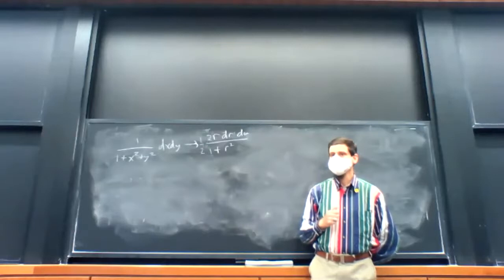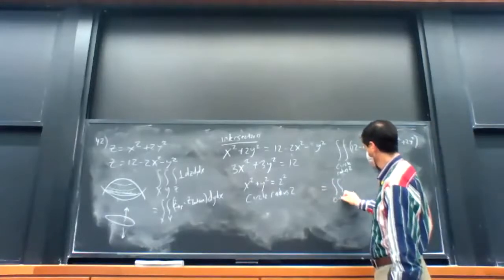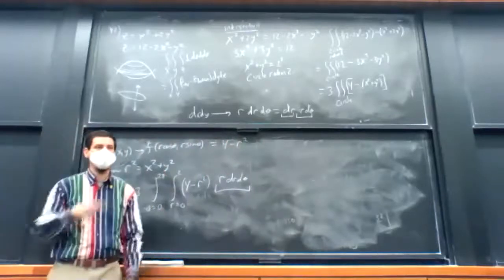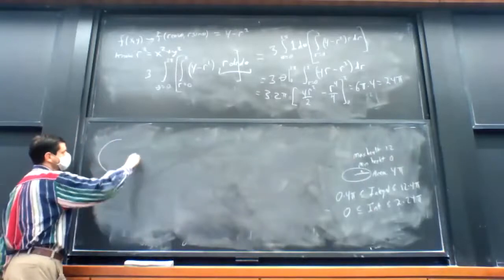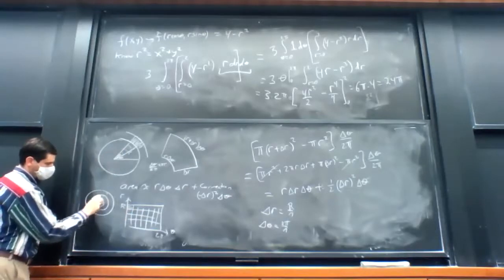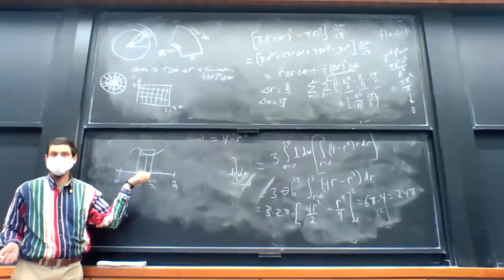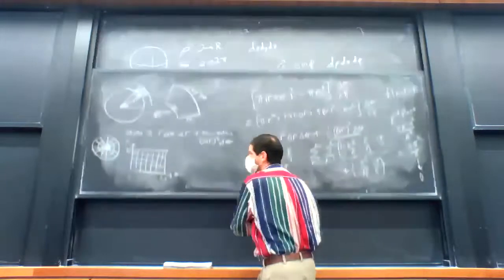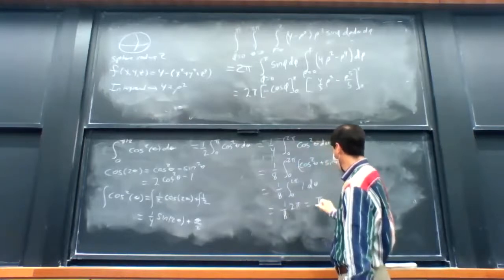150 02 2021 Lec17 IntegrationPolarCylSpherical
Steven Miller: Math 150: Spring 2021: Williams College: Section 2: Lecture 17: 7 April 2021:  Integration in polar, cylindrical and spherical